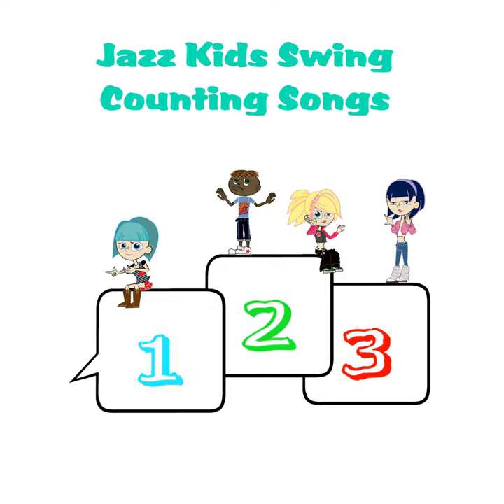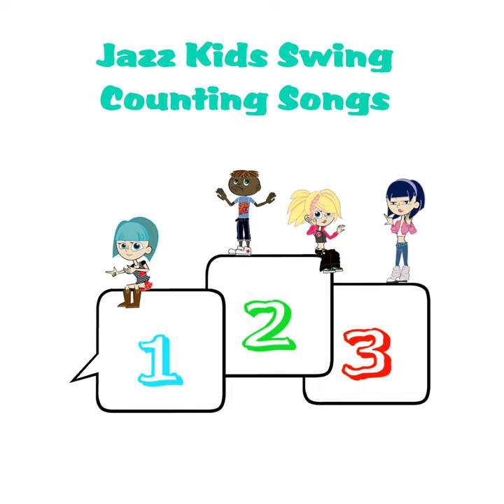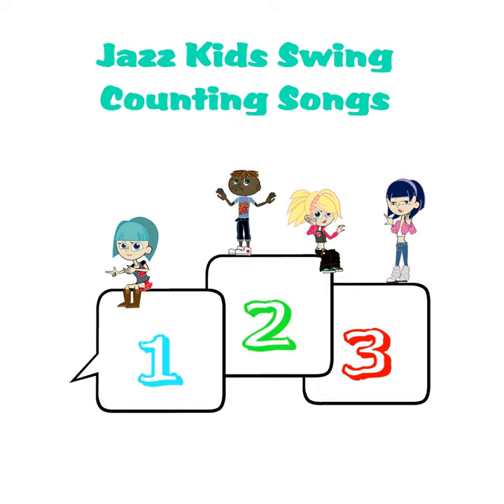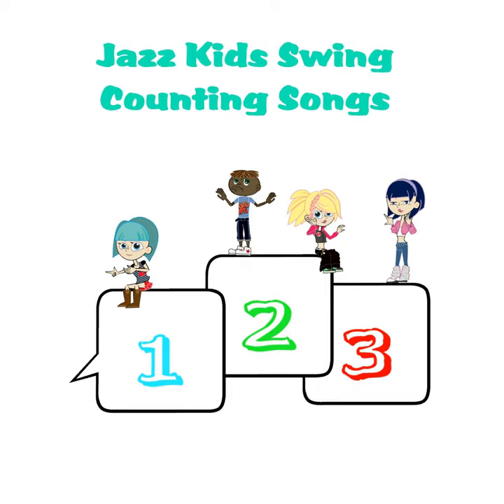One, Two, Buckle My Shoe!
One, Two, Buckle My Shoe! · Robert Roberson

Jazz Kids Swing Counting Songs